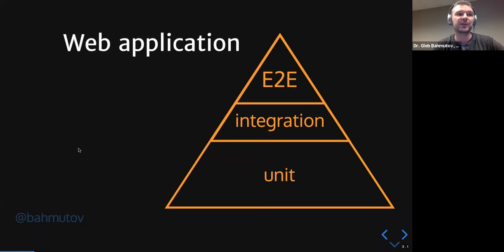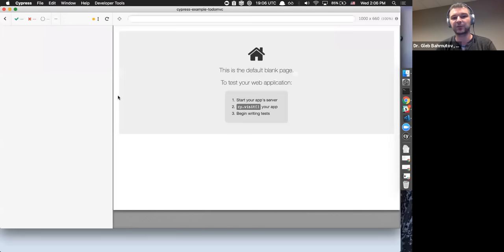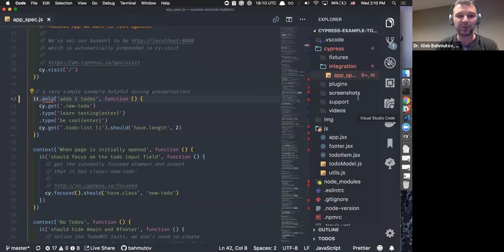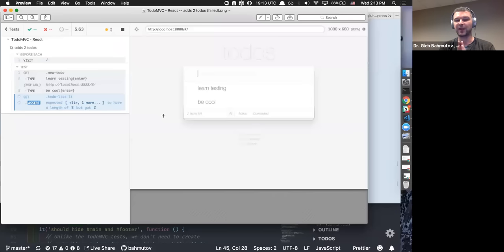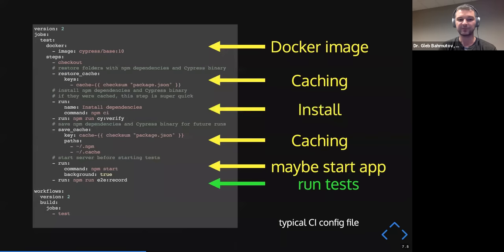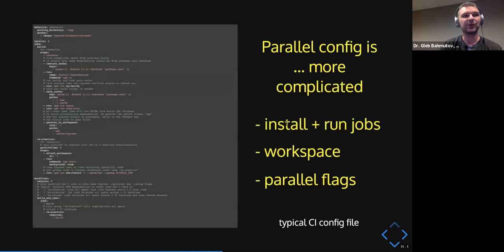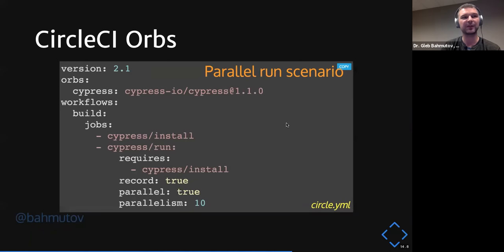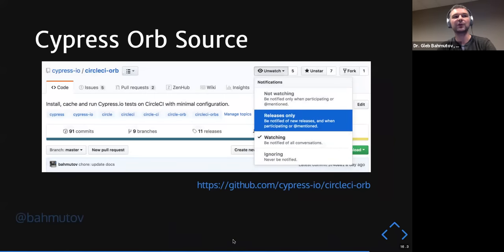CircleCI and Cypress.io: Easily integrate end to end web application testing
Cypress makes setting up, writing, running, and debugging tests for web applications easy with their all-in-one testing framework. With the newly released CircleCI Orbs feature, you can quickly set up Cypress on CircleCI to run all of your tests on a single machine or on several machines in parallel to cut down the testing time.

In this webinar you will learn how to:
 - use Cypress to run end to end testing
 - set up CircleCI using the Cypress orb for:
   - a single machine
   - checking if config is correct using the CircleCI CLI tool
   - running tests using a Chrome browser
   - recording tests on the Cypress Dashboard
   - running tests on several machines in parallel
 - write effective config

Hosted by:

Gleb Bahmutov, VP of Engineering, Cypress.io
Gleb is a JavaScript ninja, image processing expert and software quality fanatic. During the day Gleb is making the web a better place as VP of Engineering at Cypress.io. At night he is fighting software bugs and blogs about it Microsoft MVP for Open Source Software. You can follow him and his work @bahmutov and find the slides from his conference presentations

Eddie Webb, Solutions Engineer, CircleCI
Eddie has over a decade of experience enabling agile and CI/CD. Previously the Director of Enterprise DevOps influencing the culture and technology of a Fortune 100 company, Eddie now helps CircleCI customers adopt the best practices on their DevOps journey.